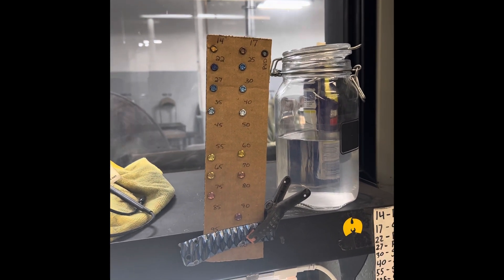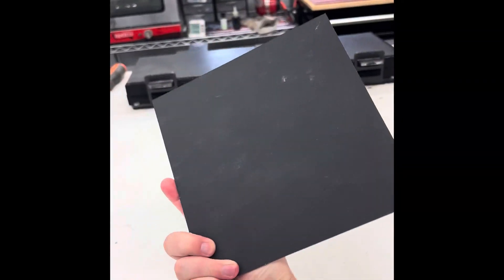Tour of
We go on a tour of Medford Knife and Tour

Friends Of The Channel:
notyouraverageedc: